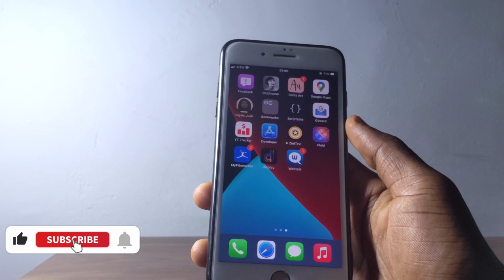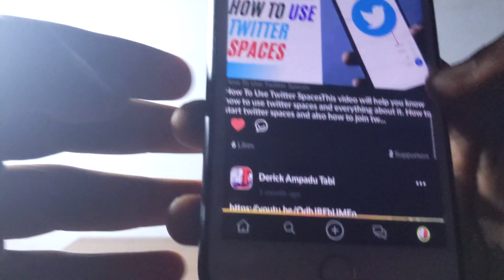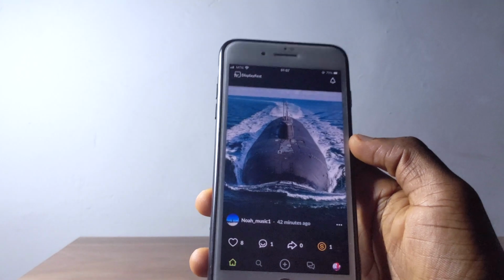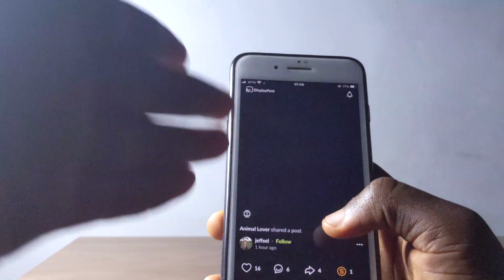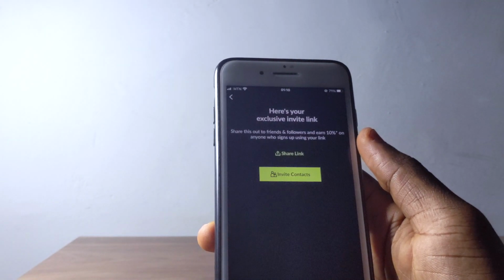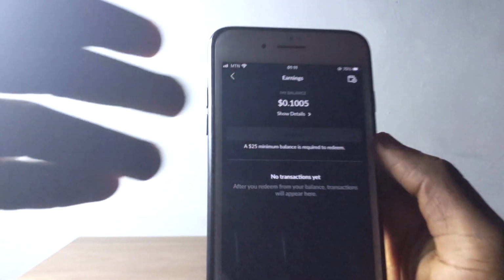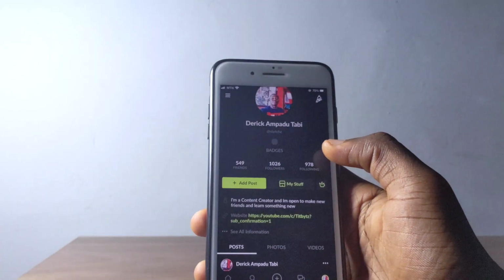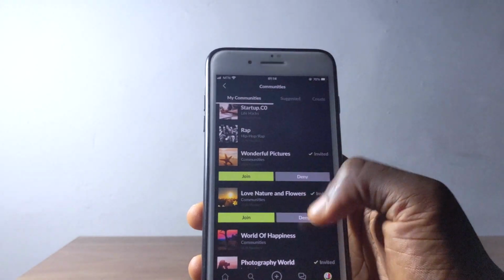Must Download Money Making App For Android And iPhone : Display Social Review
This app was initially called Tsu and it’s name was changed to display social. This app works on both android, iOS and iPad OS.
This is an application that’s going to pay for every content you post on the platform..
There are 4 ways in making money on this site and this video will guide you  through these basic steps.